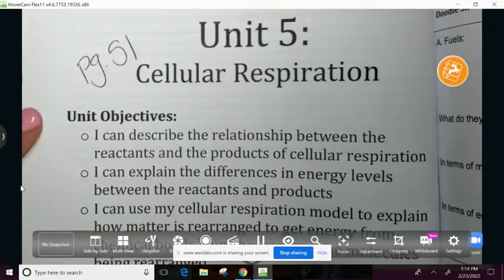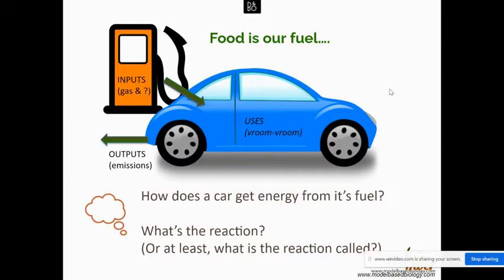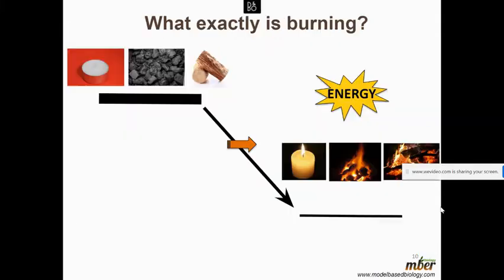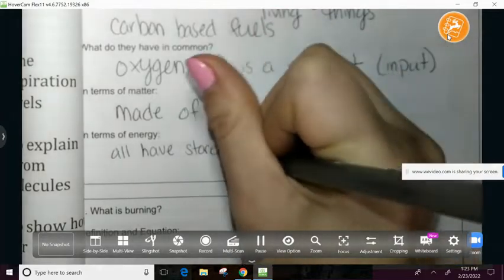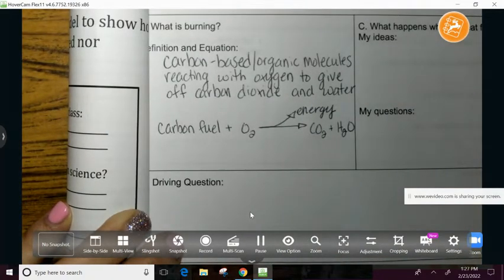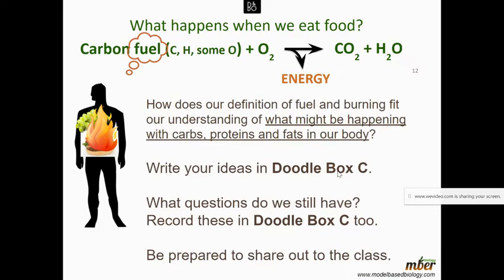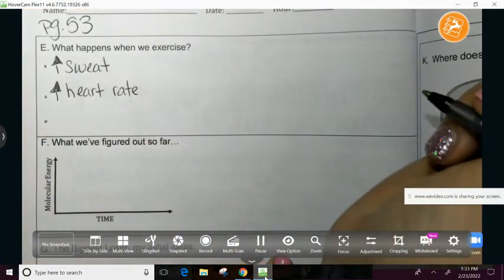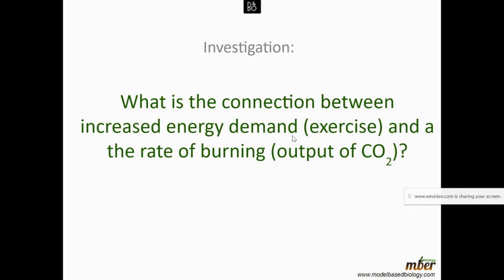Cellular Respiration Notes 1 1